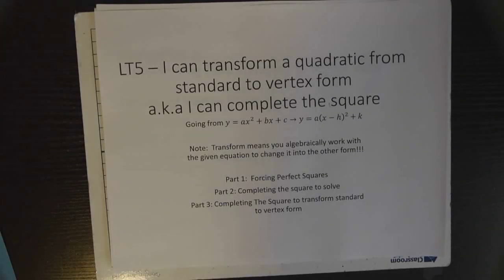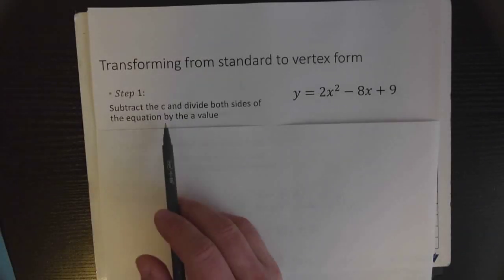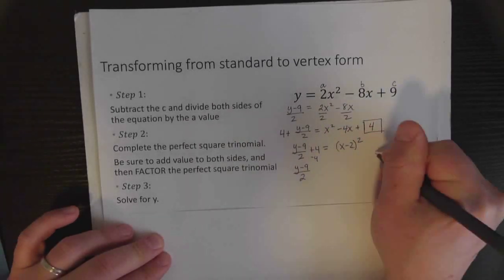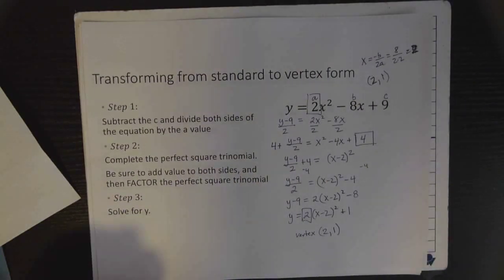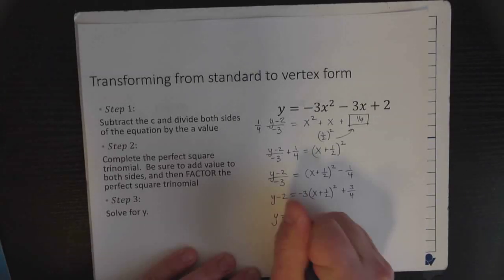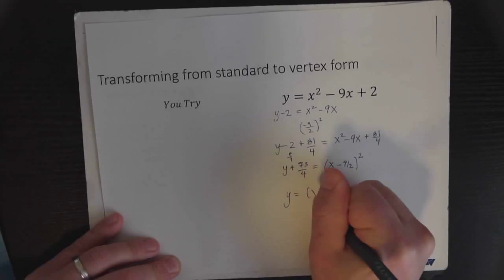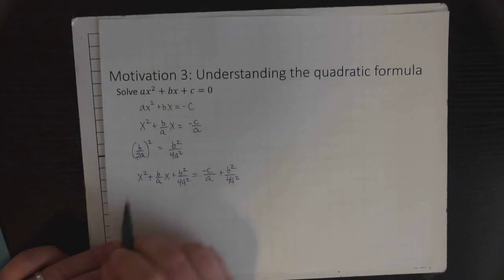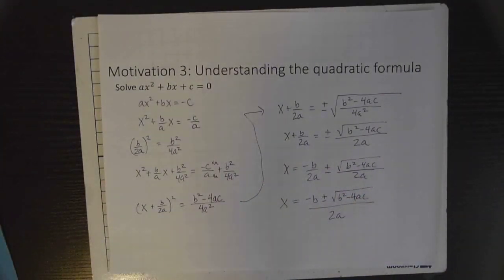LT5 Part 3